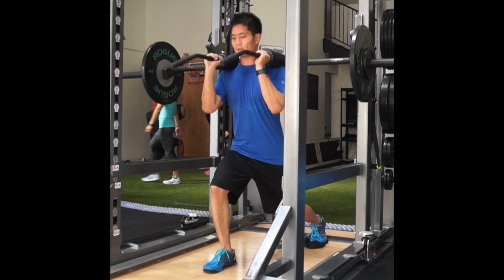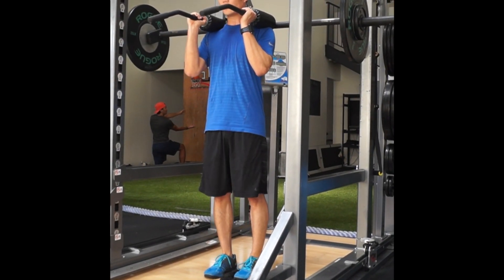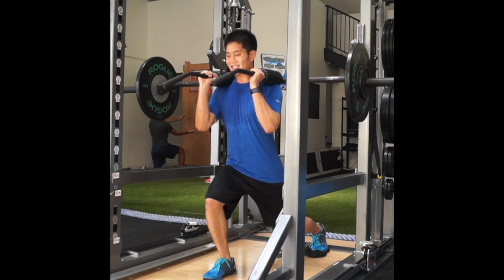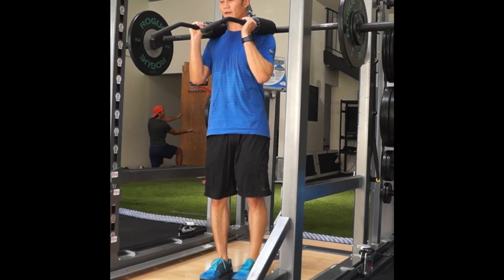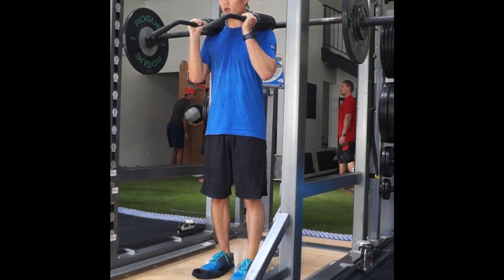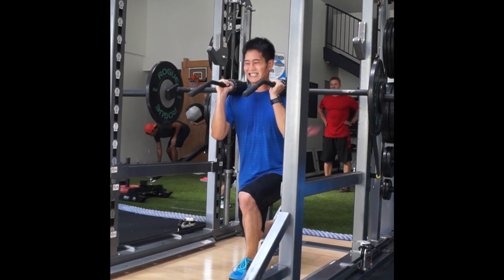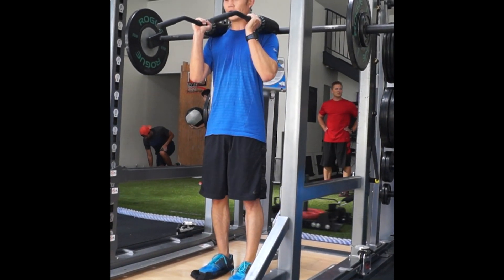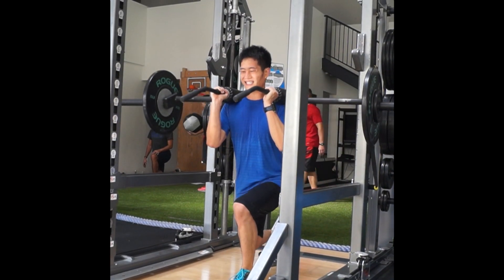Safety Bar Slide Posterior Lunge